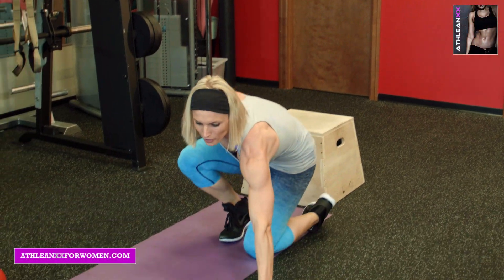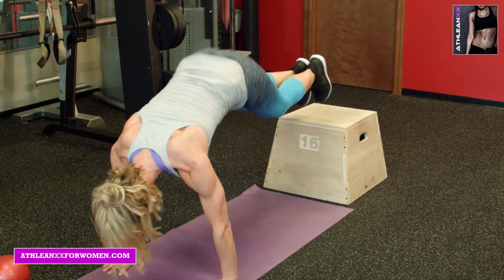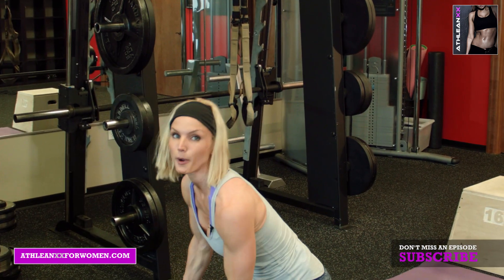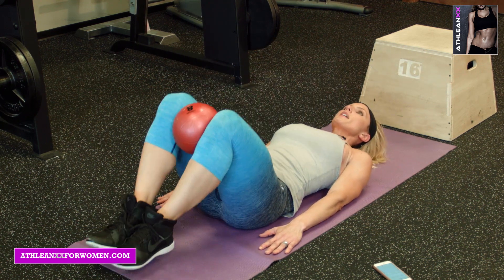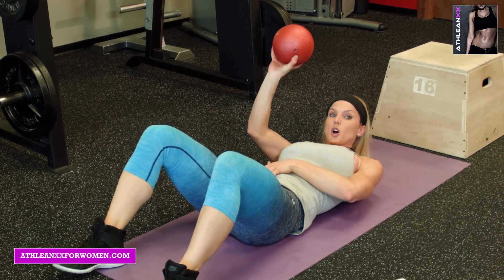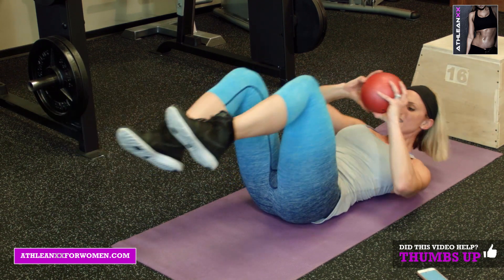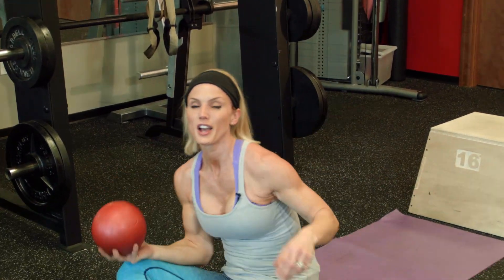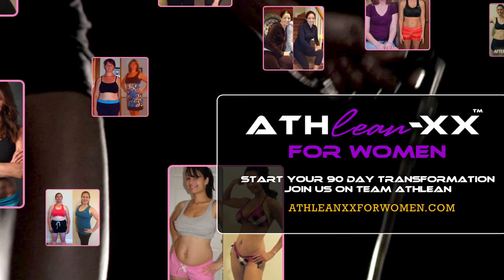Fitness Model Abs Workout (CARVE OUT A SEXY CORE!)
All the best fitness model workouts can be found in our 90 day fitness and nutrition program

This fitness model abs workout will help you carve out a sexy core! It contains some of the best womens abs exercises to help you get the abs of a bikini model. These fitness model abs exercises aren’t easy. You need a tougher womens ab workout to really create definition in the core. If you are looking for complete challenging womens abs workouts and workouts for the entire body check out our 90 day program

This fitness model workout contains 4 exercises. Do each of the exercises in this womens six pack abs workout for 30 seconds and move onto the next without taking much rest. Complete the entire fitness model workout as many rounds as you can do.

Here are fitness model ab exercises in this workout:

1) Plank Box Jumps
2) Plank Box In Out Jumps
3) Medicine Ball Reverse Crunches
4) Medicine Ball Bicycle Crunches